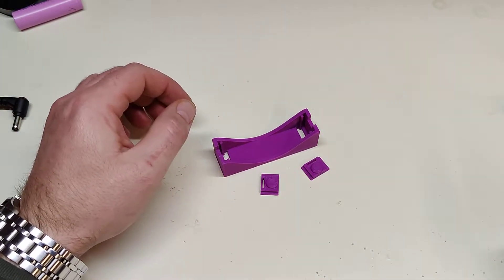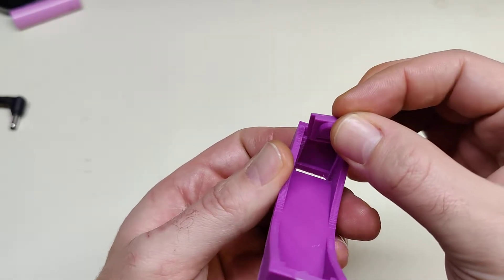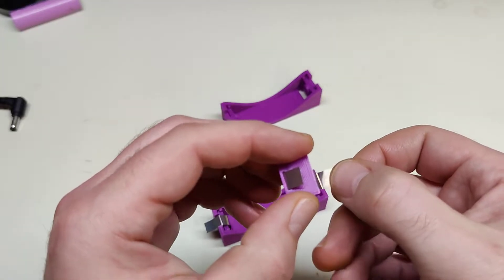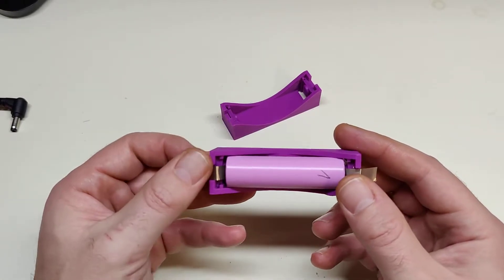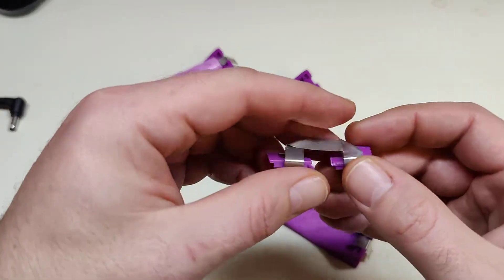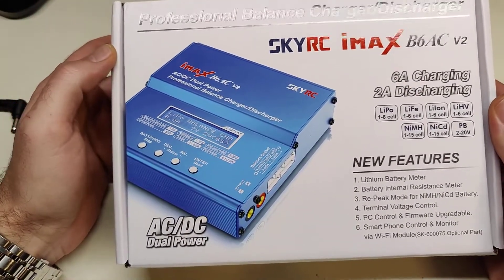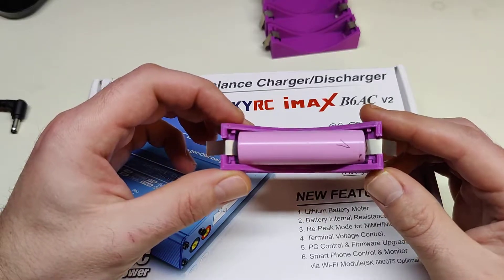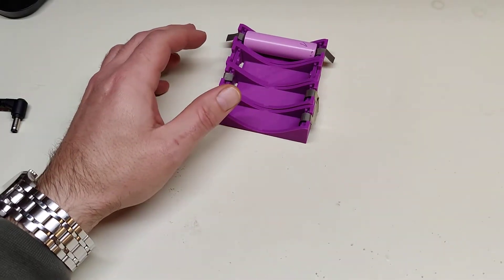3D Printed 18650 Battery Holder -with Nickel Weld Wire - DIY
Here you see my interpretation of a 3D Printed Battery Holder for a 18650 Cell. This one can actually deliver the Amp's you need for some builds. I have not found anything on thingiverse, so here you see what i came up with.